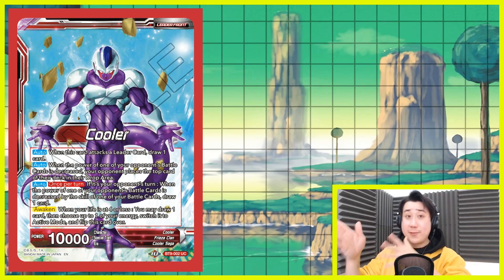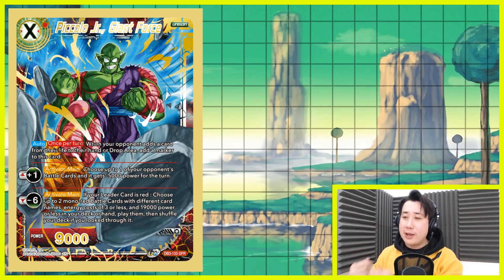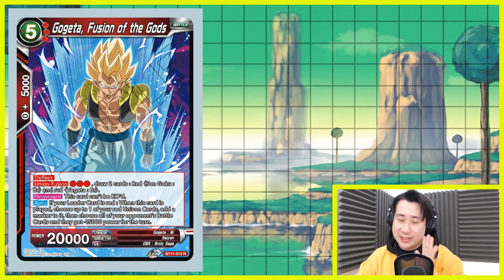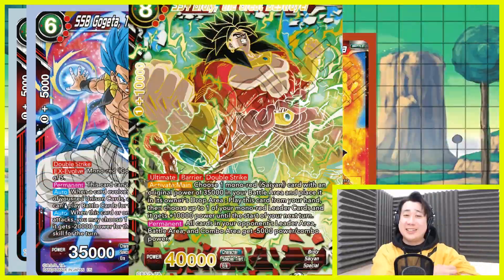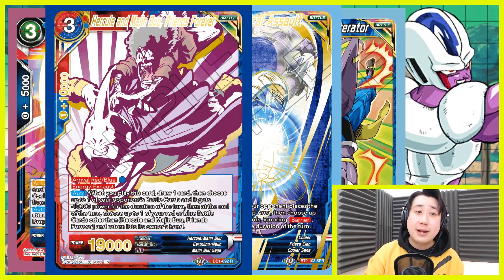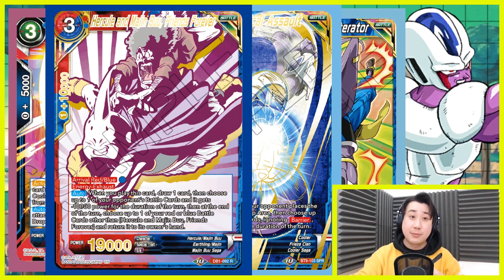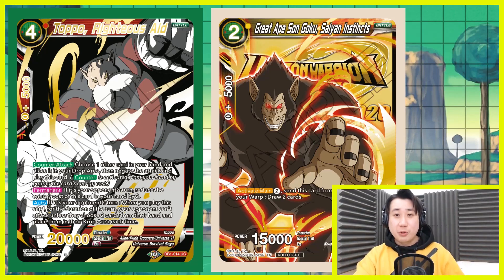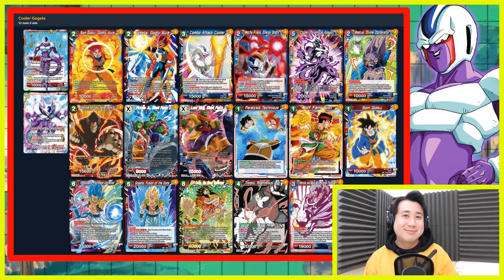Cooler + Gogeta Deck Profile - Dragon Ball Super Card Game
Correction: paralysis technique doesn’t work. It’s frieza’s army and not frieza’s clan. Sorry about that.